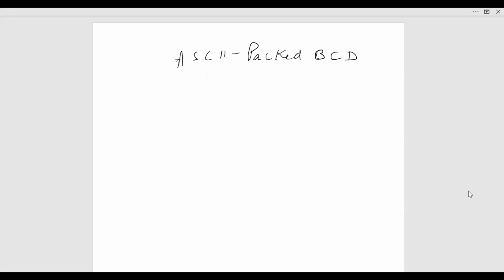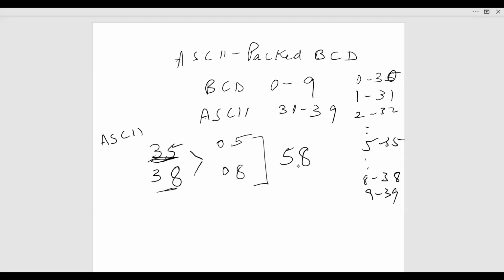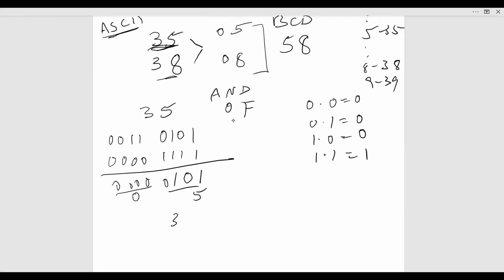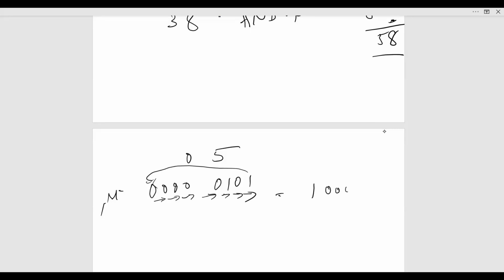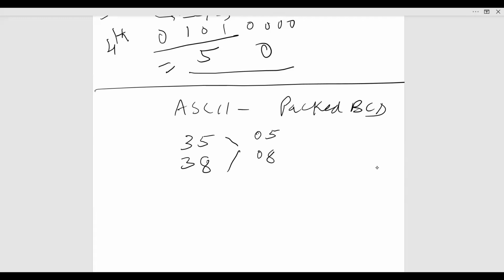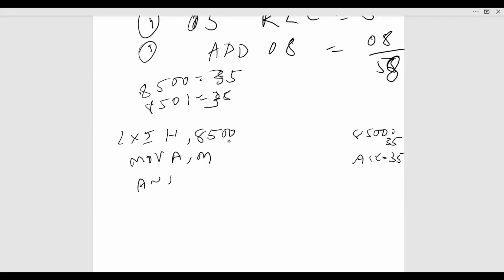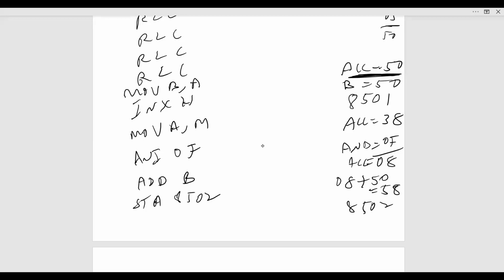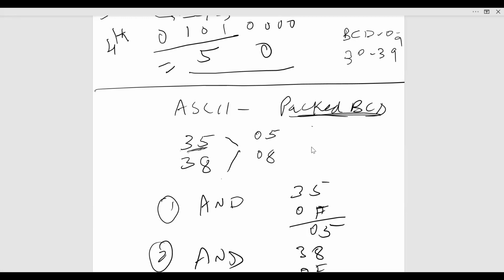Assembly Language Programming 8085 : ASCII to packed BCD